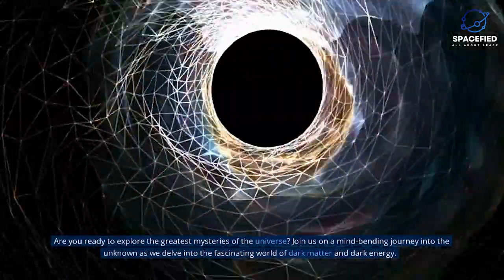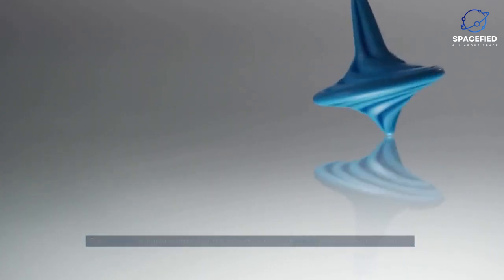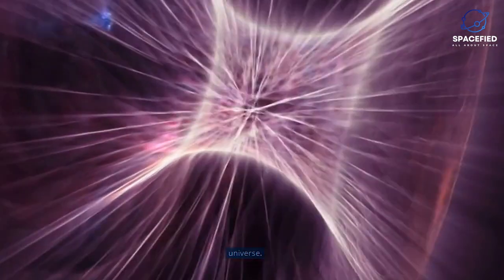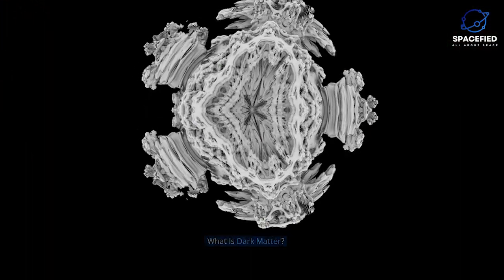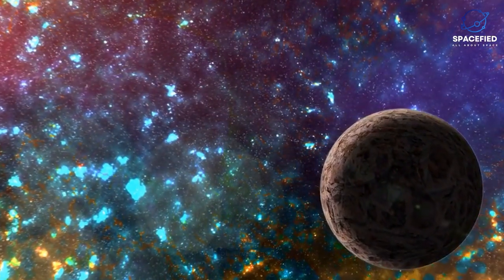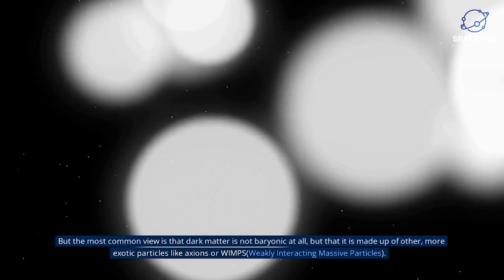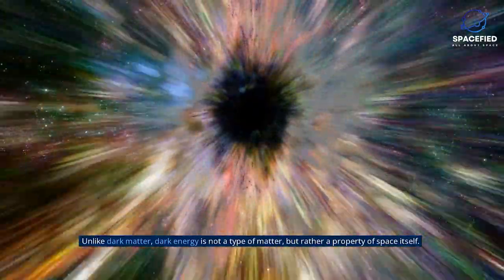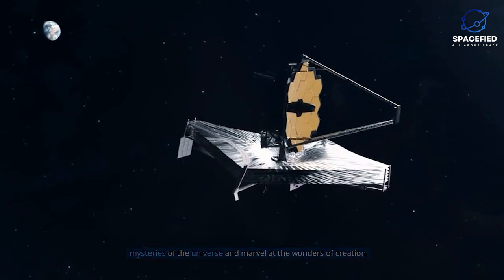Dark Matter and Dark Energy Explained | The Mysterious Forces Shaping Our Universe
Are you fascinated by the mysteries of the universe? Join us on a journey to explore the secrets of dark matter and dark energy, two of the most intriguing yet elusive phenomena in astrophysics. In this video, we delve into the latest research and theories surrounding these enigmatic forces that make up the majority of the universe. Discover how scientists are using cutting-edge technology to study and understand these invisible components and how they are shaping the cosmos as we know it.